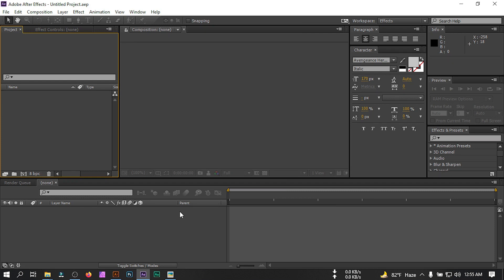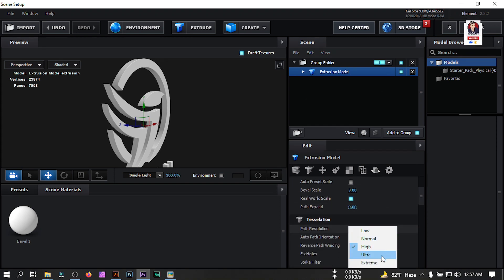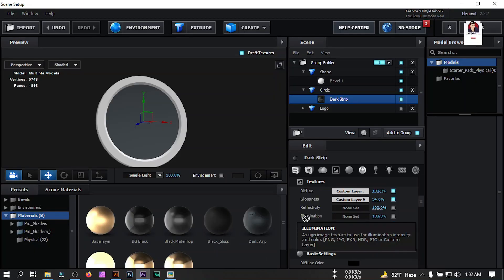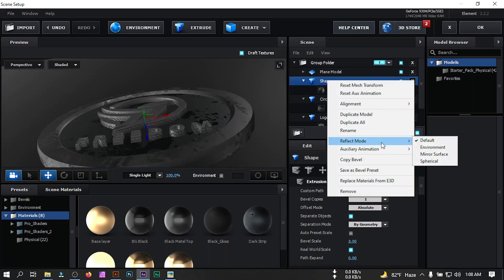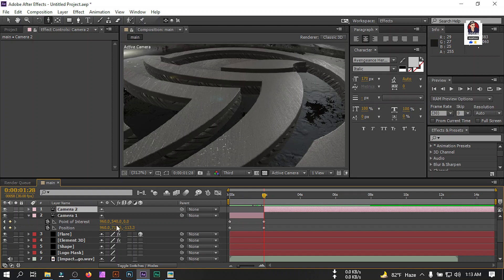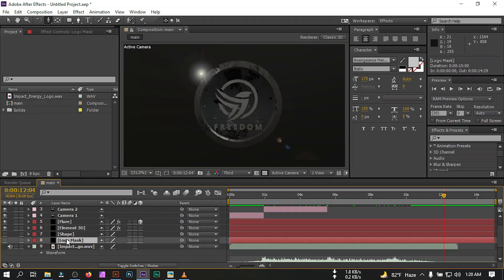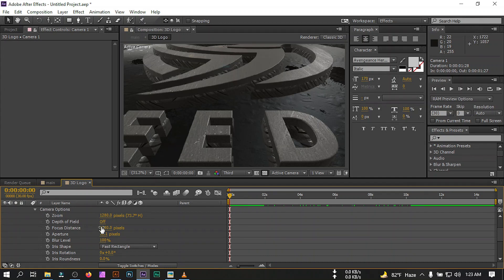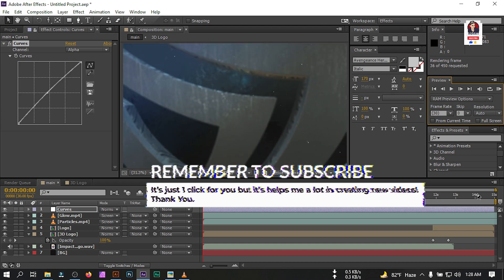How to Make 3D Logo Reveal Intro | After Effects Tutorial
In this video you can learn How to Make 3D Logo Reveal Intro video in adobe After Effects. This after effects tutorial will help you to make a 3d intro video or 3d logo animation.
To make 3D logo I use Element 3D Plugin from Video Copilot.

⬇️ Support me and get Access of all of my PREMIUM Templates & Stocke (only $3)